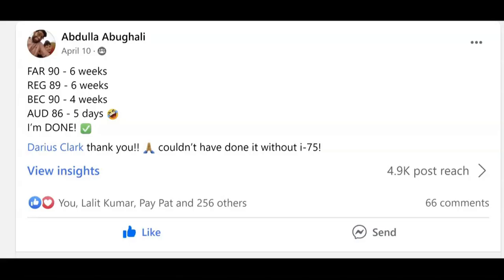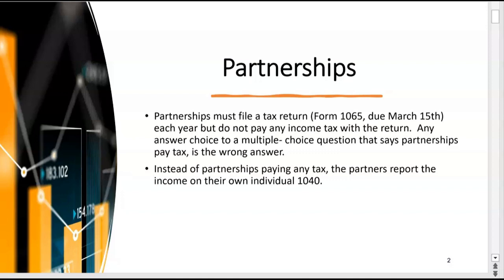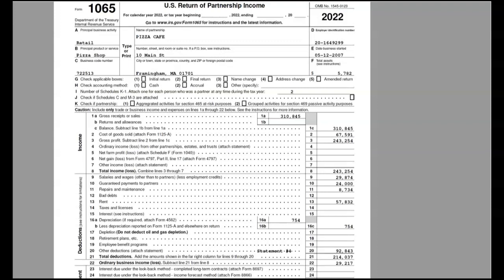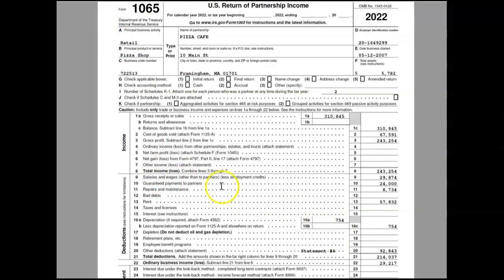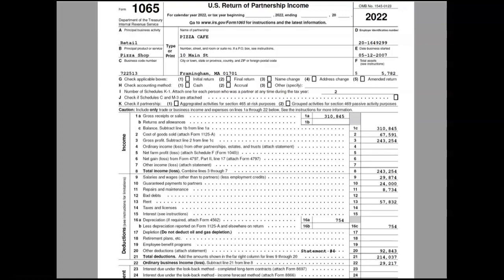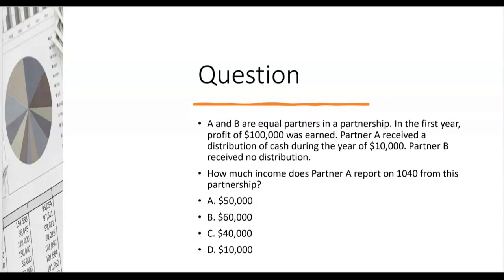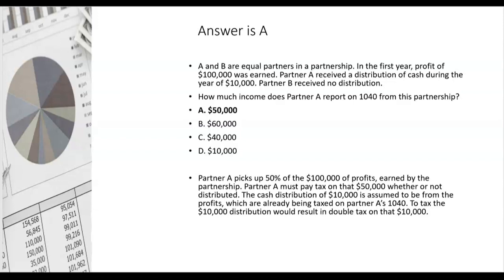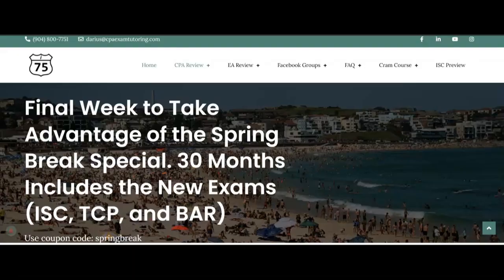CPA REG, TCP, and EA Exam- Partnership Tax Return Form 1065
The CPA REG and TCP Exams require a candidate to understand the flow of a 1065, Partnership Tax Return. Separately stated items and ordinary income will both be tested in multiple choice and simulation.